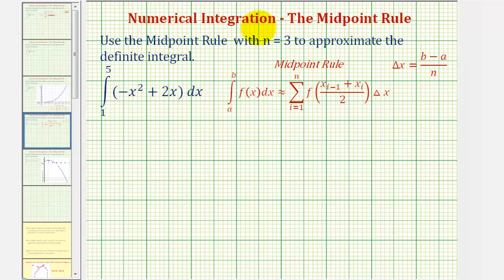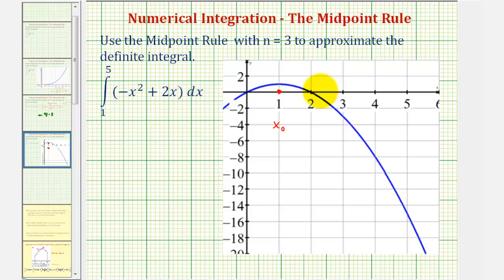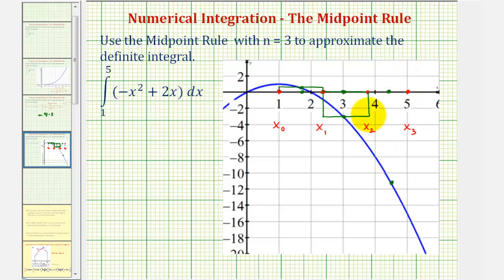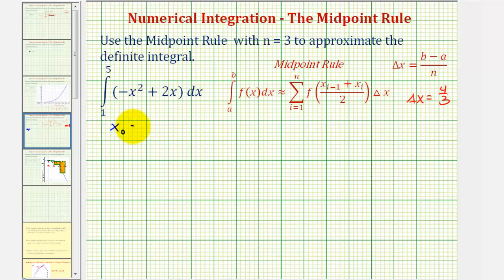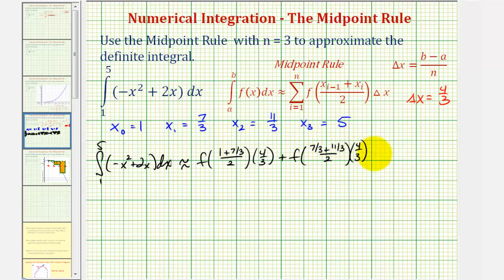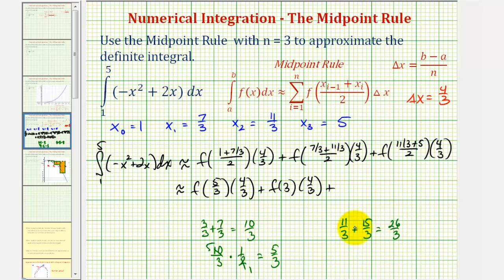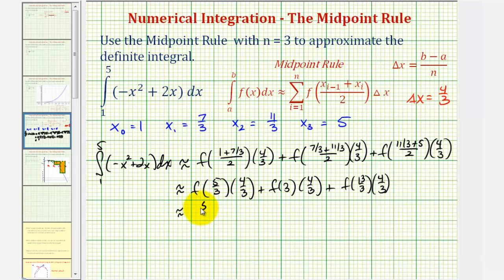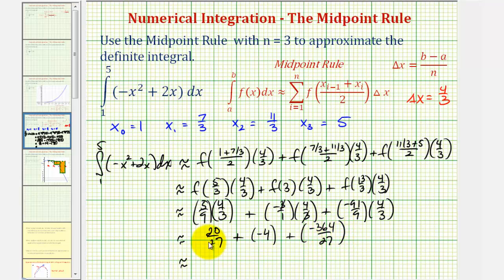Ex 2: Numerical Integration - The Midpoint Rule (Fractions)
This video provides an example of how to approximate a definite integral using the Midpoint Rule.